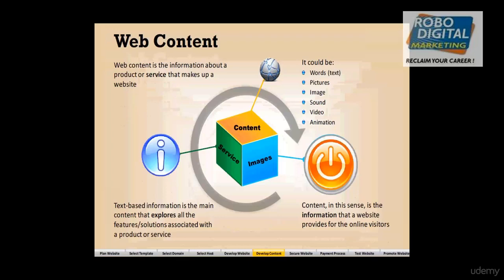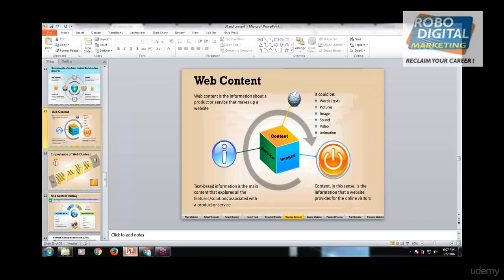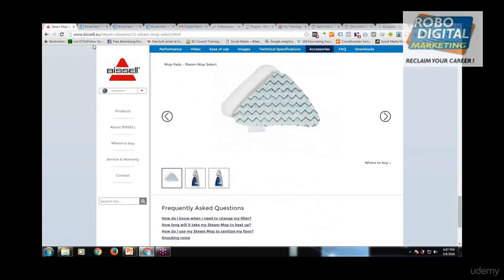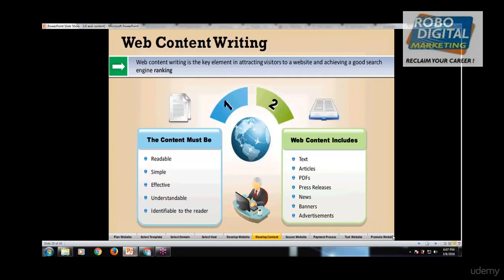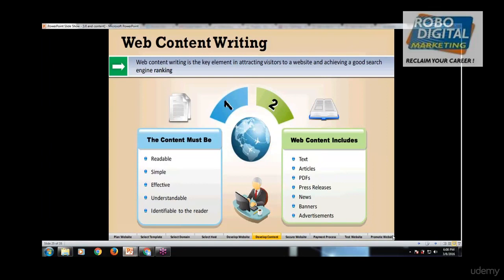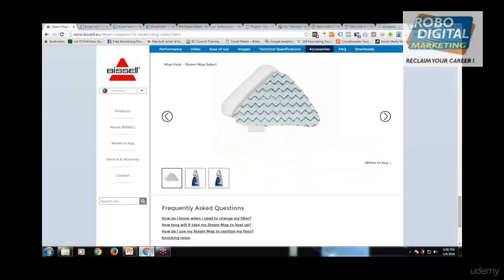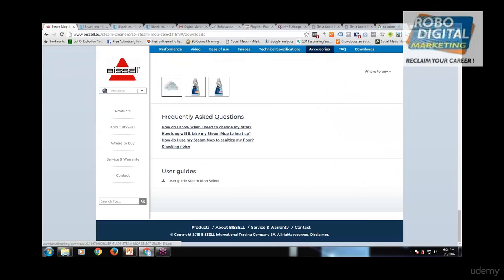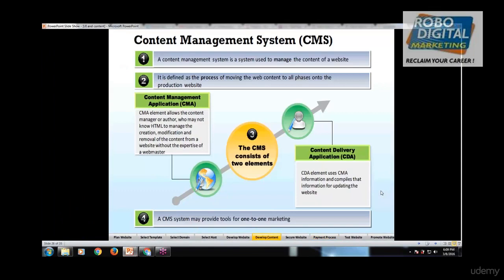Content Development in Digital Marketing